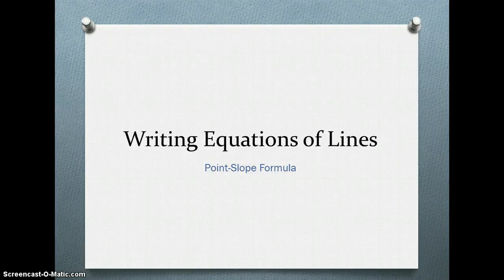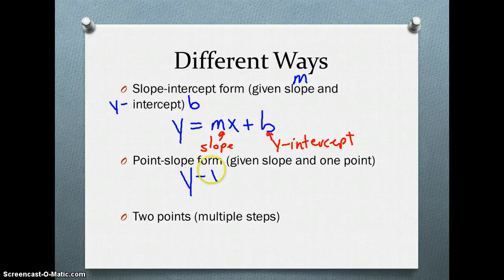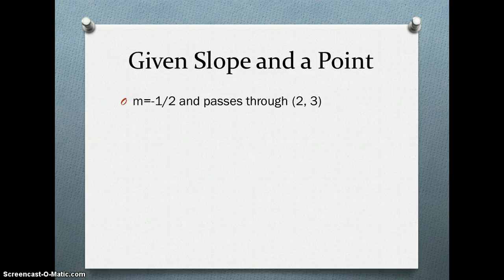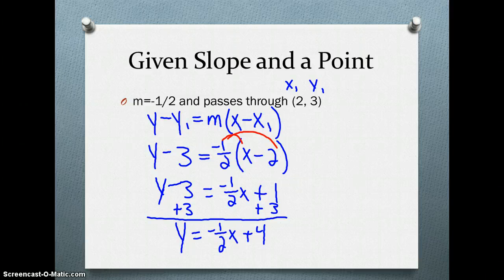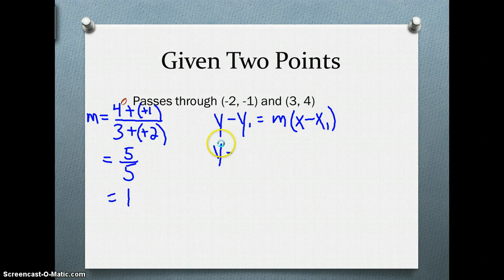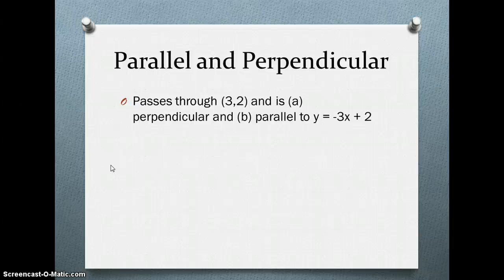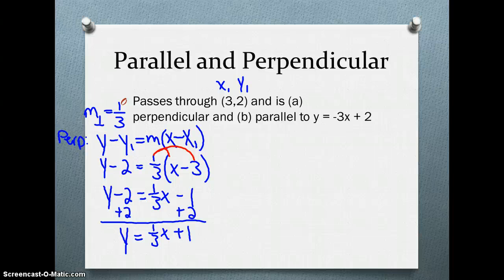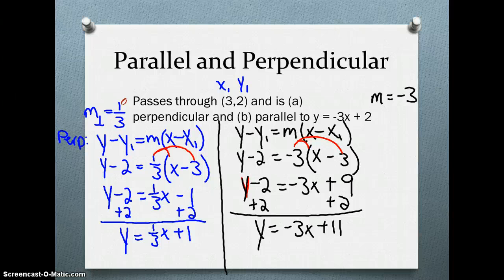Writing Equations of Lines